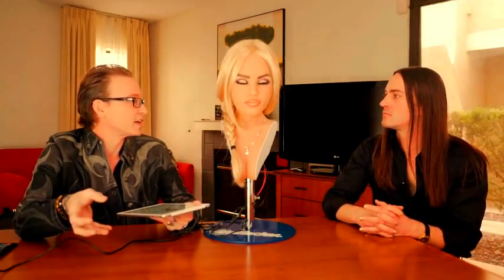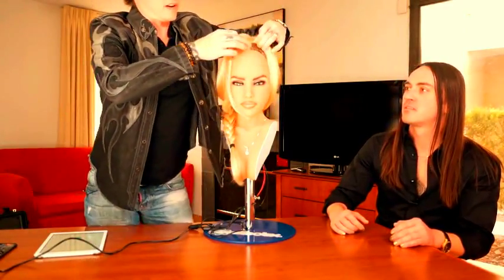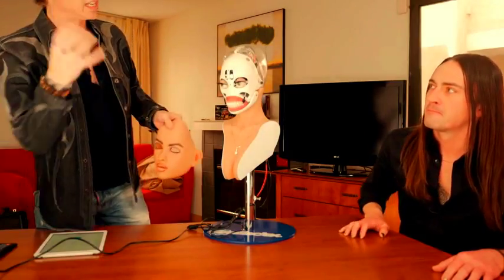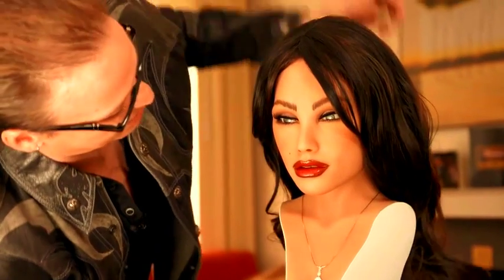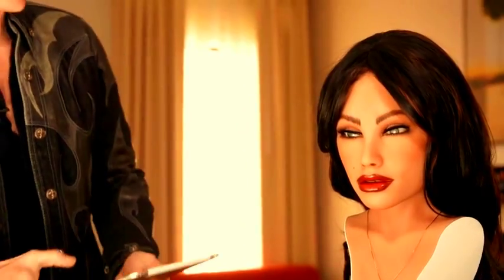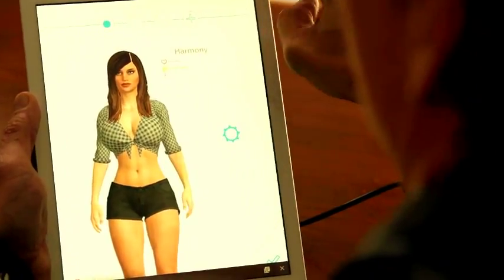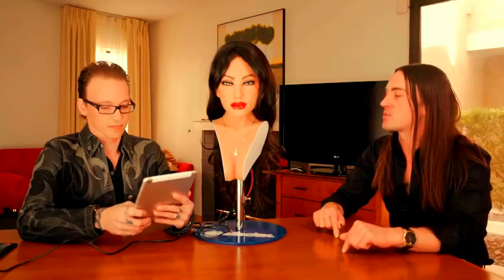Sex Robot hands on at CES 2018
В Лас-Вегасе на выставке электроники CES 2018 компания Abyss Creations представила модульного секс-робота по имени Гармония. Любой пользователь может всего за одну минуту сменить Гармонии не только парик, но и лицо
Производитель намерен создать до 18 различных типов личности для секс-робота, включая и стеснительную девушку, и чувственную женщину. В будущем создатели собираются разработать до 30 непохожих друг на друга лиц и типов тела. Размеры груди роботизированной девушки пользователь сможет настраивать, исходя из своих вкусов. С помощью акселерометров и датчиков, которыми разработчики планируют оснастить машины, секс-роботы будут реагировать на прикосновения и частично двигаться.